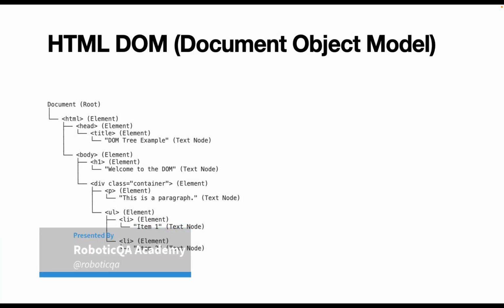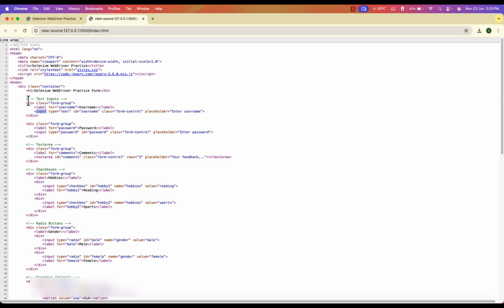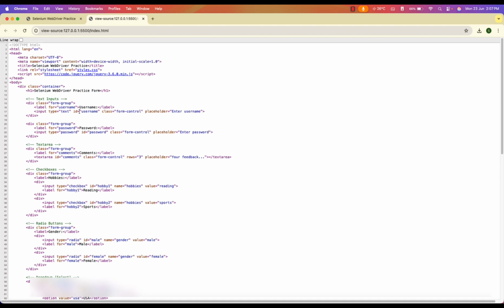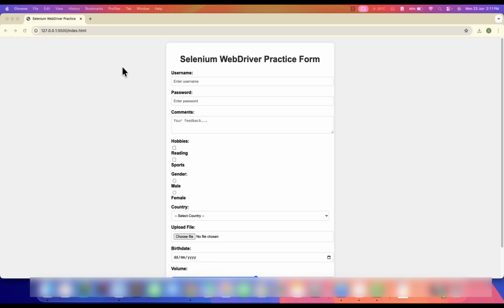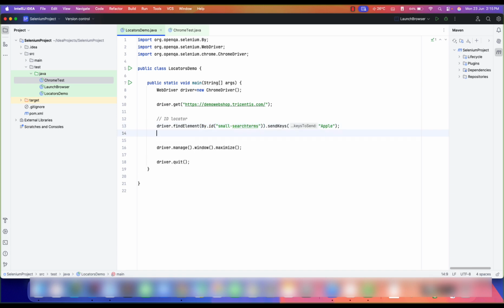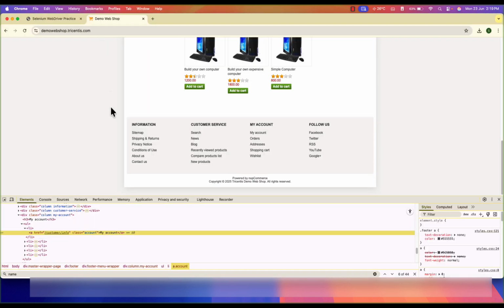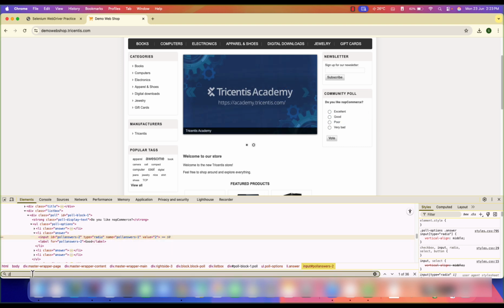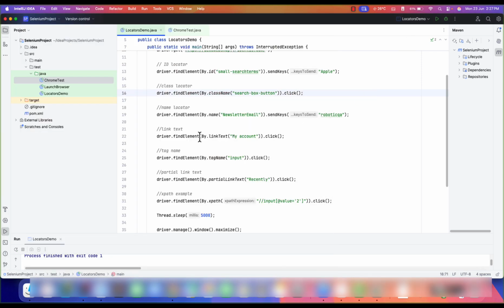Master Locator Strategies in Selenium 🔍 | XPath, CSS, ID, Name Explained! Part -1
🚀 Master Selenium Locators in Java (2025) - The Ultimate Guide
🔥 8 Locator Strategies + Best Practices for Stable Test Automation

In this comprehensive tutorial, learn professional techniques to locate web elements efficiently using Selenium WebDriver with Java.

🔧 What You'll Learn:
✅ All 8 Locator Types:
   - ID, Name, XPath, CSS Selector
   - Class, Tag, LinkText, PartialLinkText
✅ XPath vs CSS: Performance & Use Cases
✅ Dynamic Element Handling:
   - contains(), starts-with()
   - XPath axes, relative locators
✅ Best Practices for Reliable Tests

selenium locators java 2025
xpath vs css selector performance
dynamic element handling selenium
stable locator strategies
selenium webdriver best practices
xpath contains starts-with
relative locators selenium
test automation locators
roboticqa selenium tutorial
java web automation